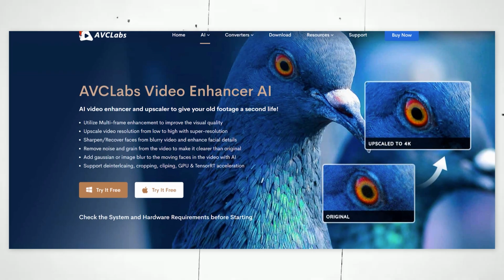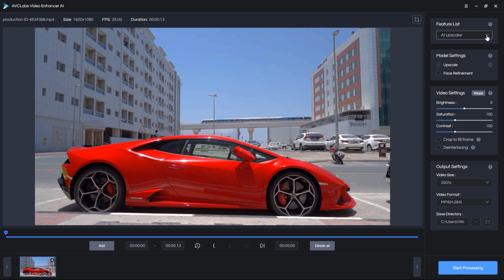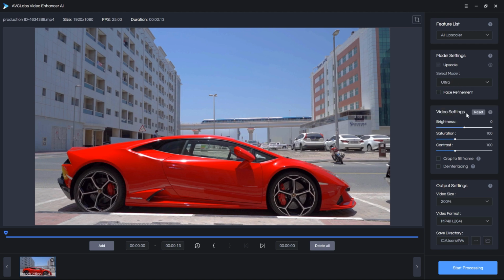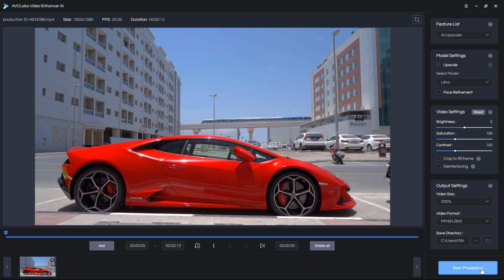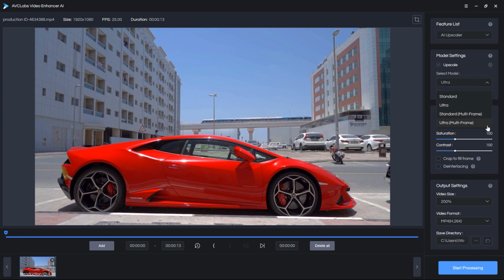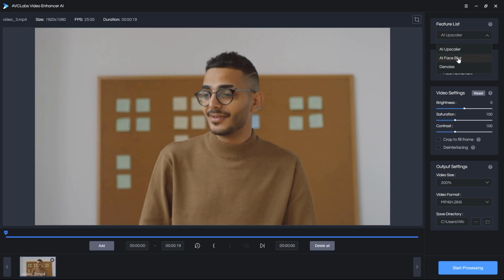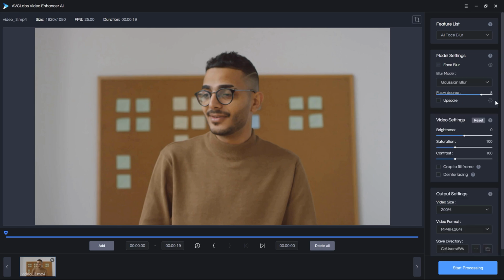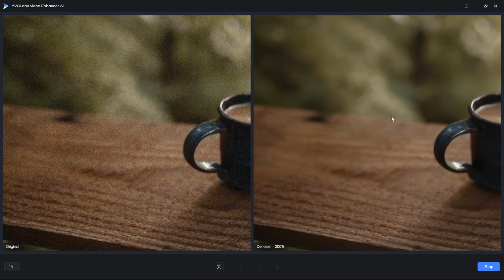Enhance & Upscale Videos to 4K Using AI | AVCLabs Tutorial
In this video I'm testing AVCLabs Video Enhancer AI, We'll take a look at how AI upscales videos to 4k, denoising and blurring multiple moving faces within seconds.

The AI Face Blur feature is migrated to AVCLabs Video Blur AI.